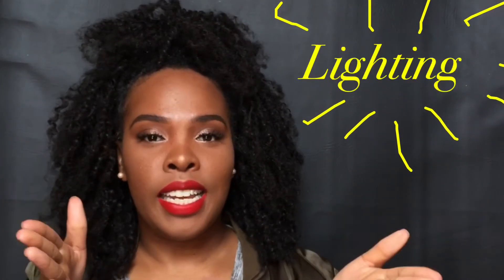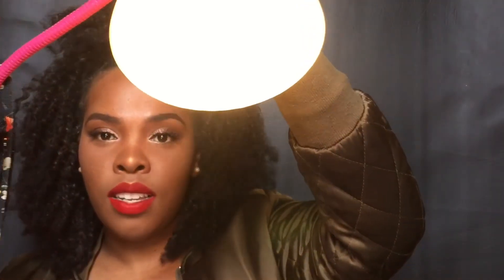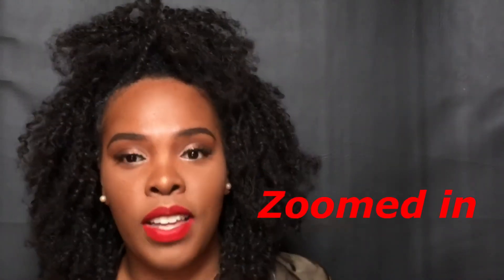YouTube Set-Up || Collab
Do you want to start a YouTube channel but don't know where to start and how to set up well me and my fellow YouTube sisters will be showing you all our way of setting up for film day 💕 Make sure you give this video a thumbs up and check out all of these beautiful women's video:

Shelton}

7. {Janeisha & Nathan Family Values}

{Backdrop}= Hobby Lobby 1 yard - $6.99 (Clearance)
{Editing Apps}=